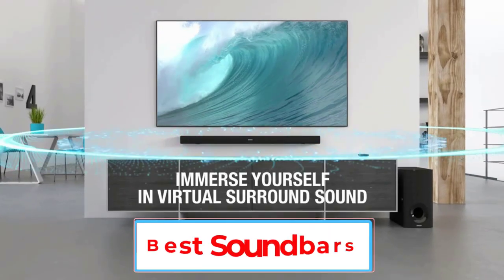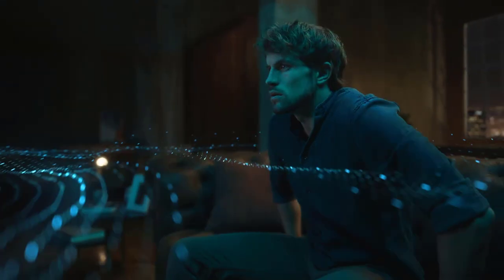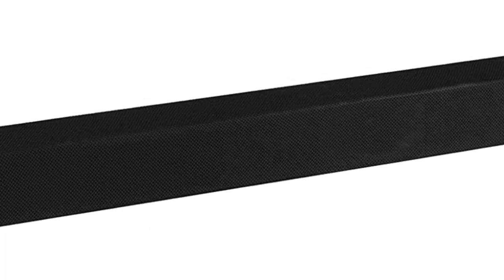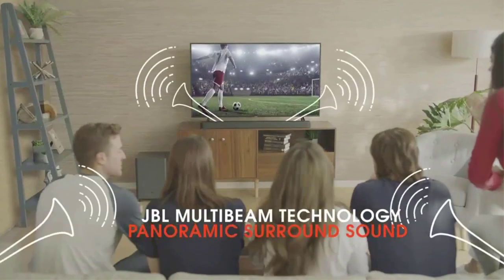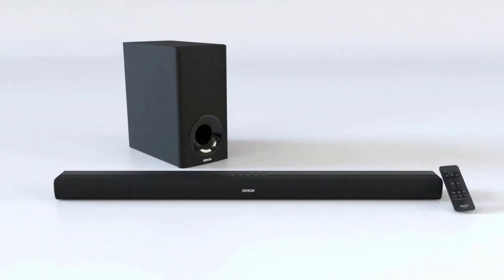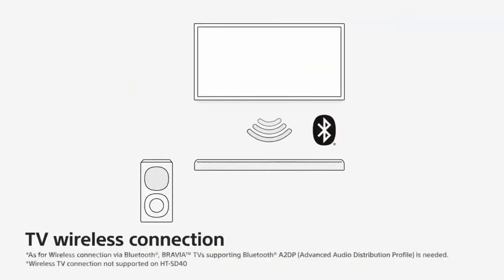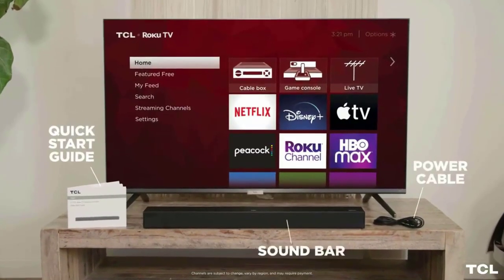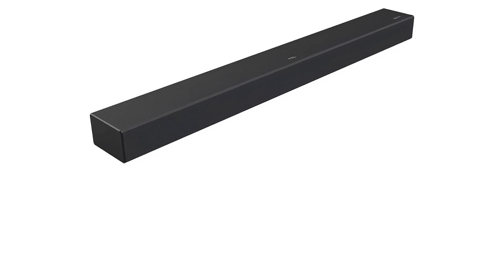Top 6 BEST Soundbars of [2023] | Best Soundbar - REVIEWS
📌Product Link📌:
1. Bose Smart Soundbar 900 with Dolby Atmos.

2. Klipsch Cinema 600 Soundbar.

3. JBL Bar 5.1 Surround.

4. Denon DHT-S316 Home Theater Soundbar System.

5. Sony HT-S400 2.1-Channel Soundbar.

6. TCL TCL Alto R1 Roku TV Sound Bar.

In this video, we listed the BEST Soundbars of 2023 ?